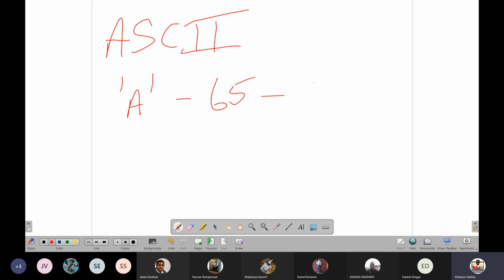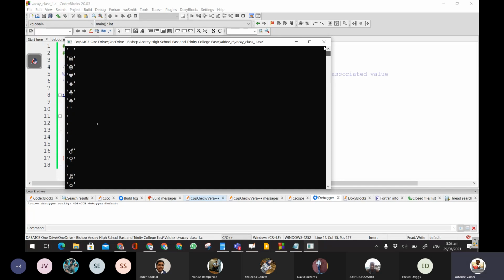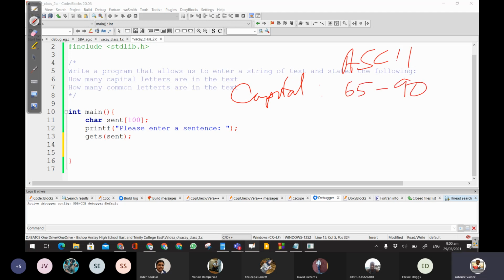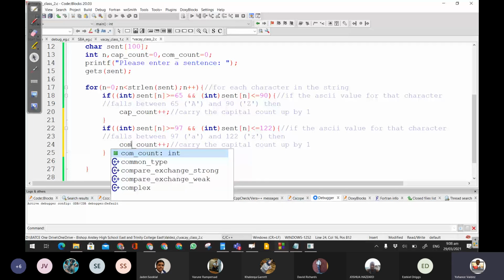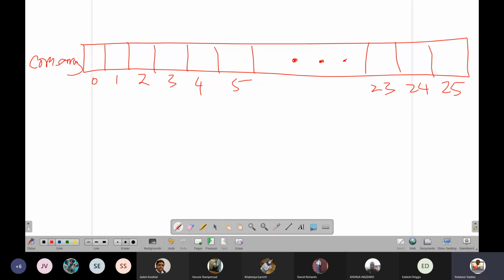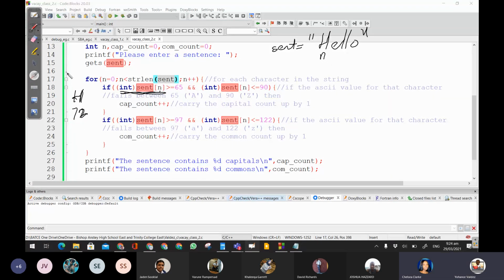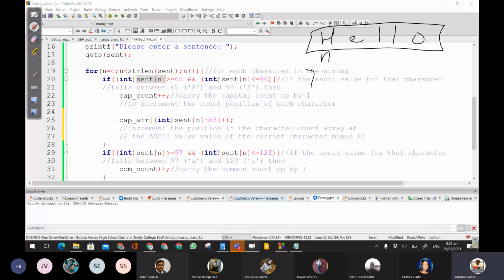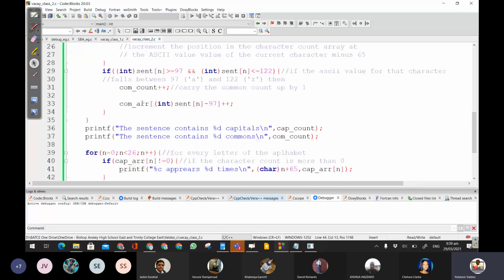Vacation Session 1 20210329 ASCII and String Manipulation